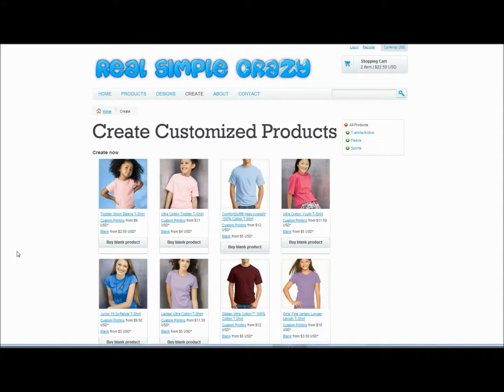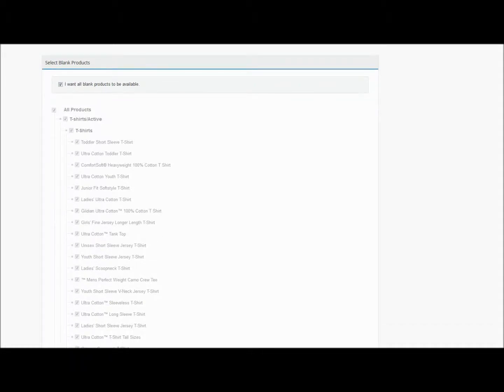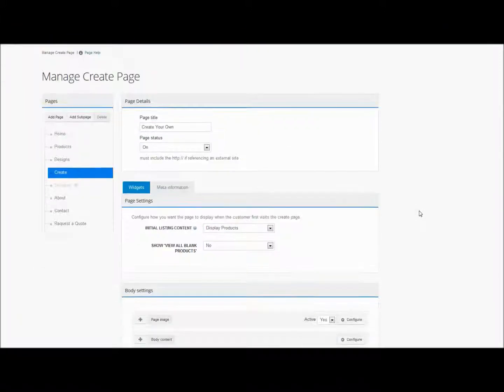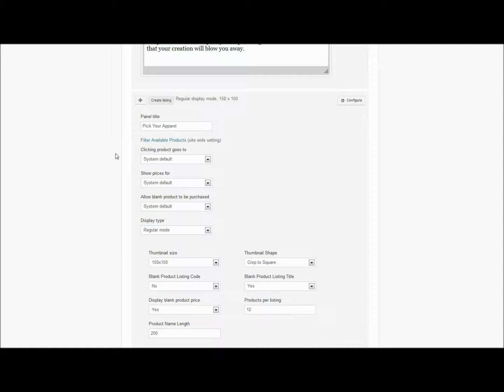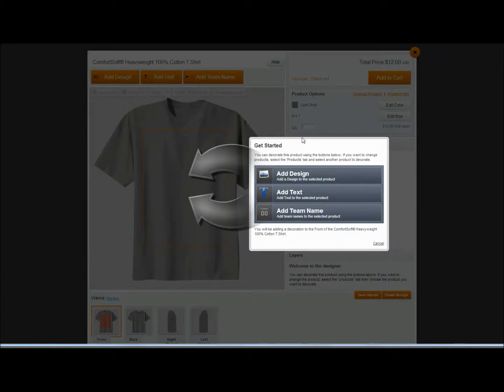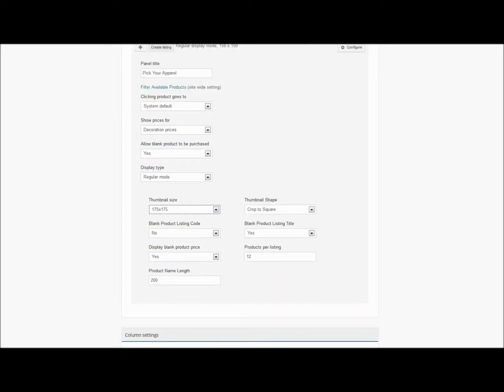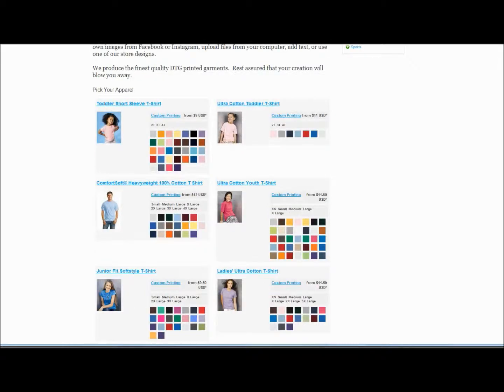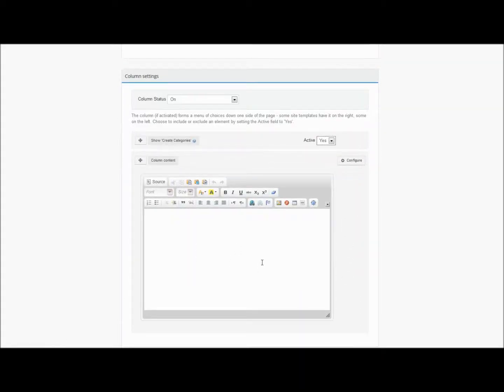Part 11 - How To Customize the Create Your Own Shirt Page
- In this tutorial we take a look at customizing the way the Create Your Own Page looks and behaves when someone clicks on a customizable product.  There are a few additional options available when compared to some of the other pages we have edited in previous tutorials.  We will also be looking at how you can exclude certain products from being designed in your store.